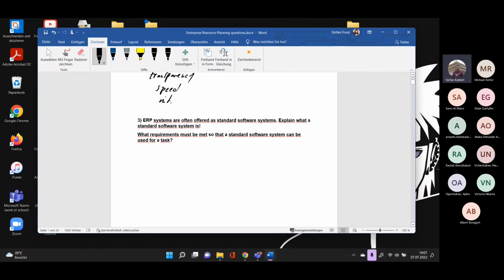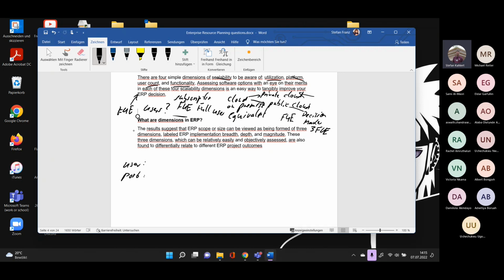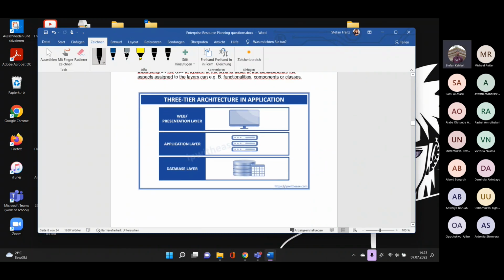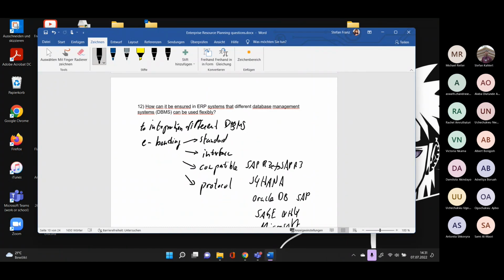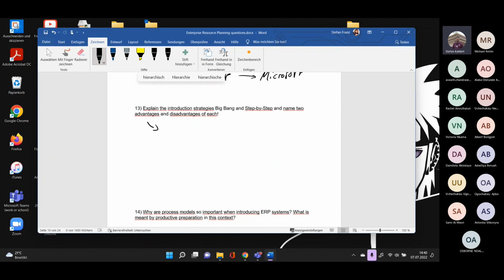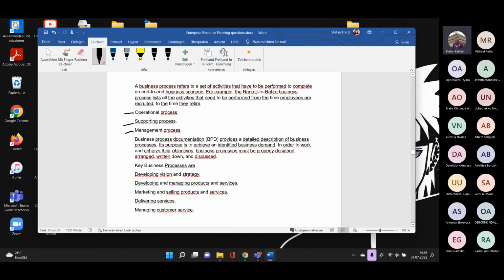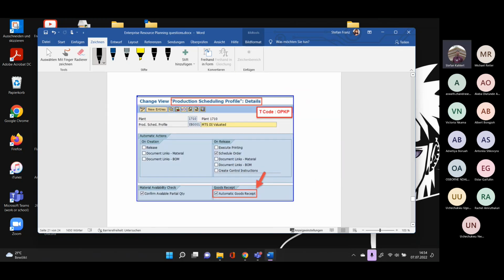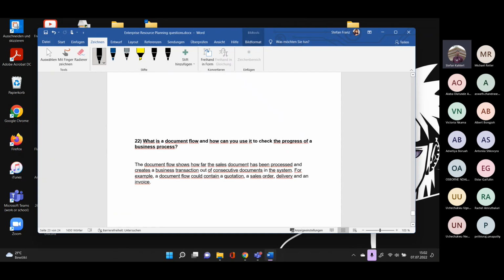SAP 7 ERP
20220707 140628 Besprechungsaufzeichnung